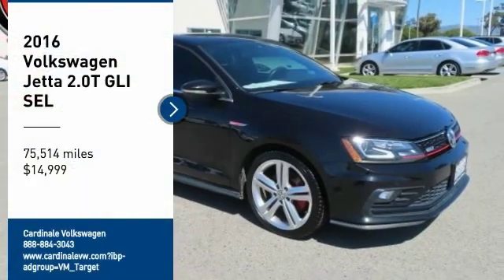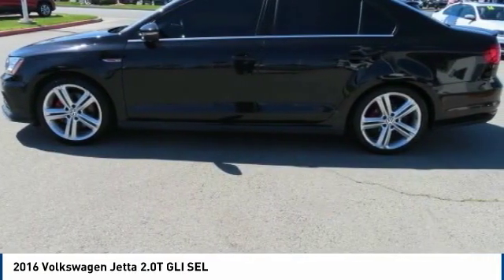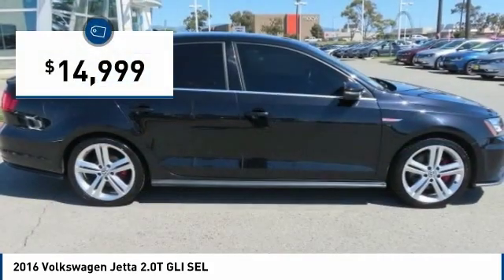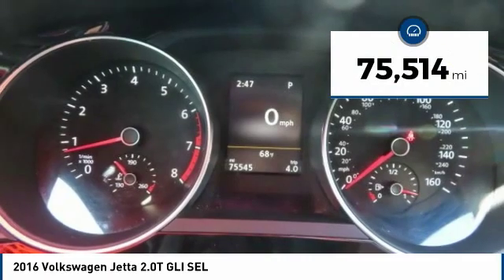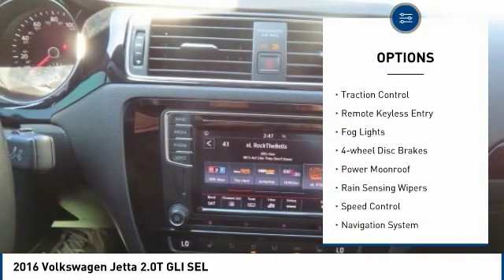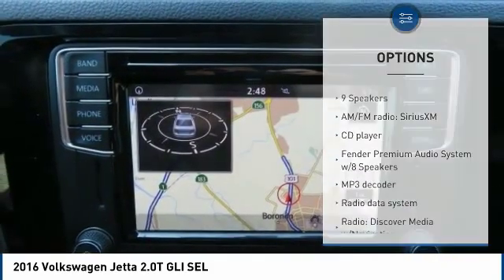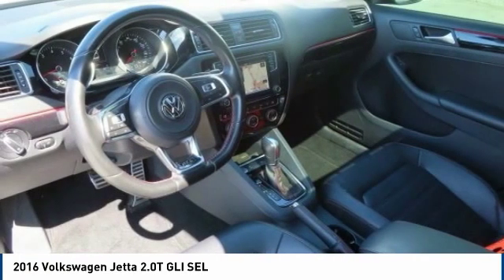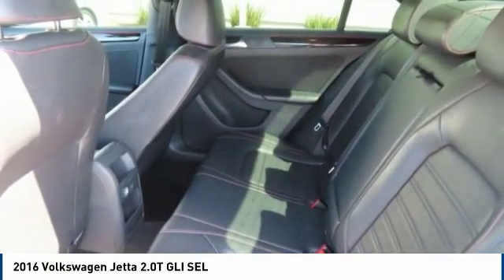2016 Volkswagen Jetta 2.0T GLI SEL FOR SALE in Salinas, CA V2734TA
2016 Volkswagen Jetta 2.0T GLI SEL

Cardinale Volkswagen
500 Auto Center Circle

Want us to come to you? No problem! In case we missed a picture or a detail you would like to see of this 2016 Jetta, we are happy to send you A PERSONAL VIDEO walking around the vehicle focusing on the closest details that are important to you. We can send it directly to you via text or email. We look forward to hearing from you!  Clean CARFAX.  24/33 City/Highway MPG Recent Arrival!  We develop outstanding relationships where everyone wins! If you are in the market for a new or pre-owned vehicle, do yourself a favor and stop by our dealership in Salinas to see what we can do to help with your needs. Serving the local Salinas, Seaside, Carmel, Pacific Grove, Gilroy, Hollister, Marina, Monterey and Central Coast areas. Our prices are based on current market values and will increase or decrease occasionally to give our customers our best hassle-free offer based on current market conditions. The current advertised price is available for today only.  Vehicle price and availability are subject to change without notice.